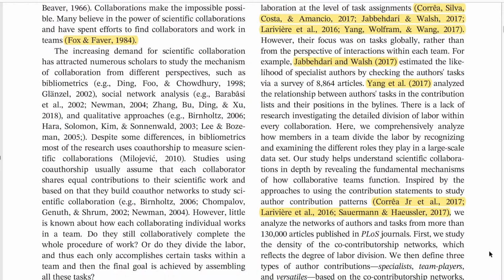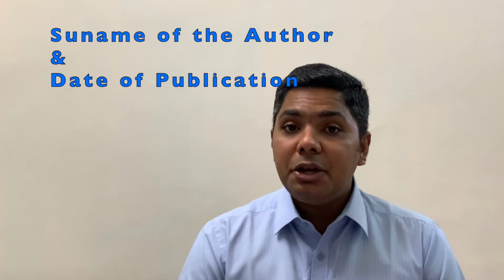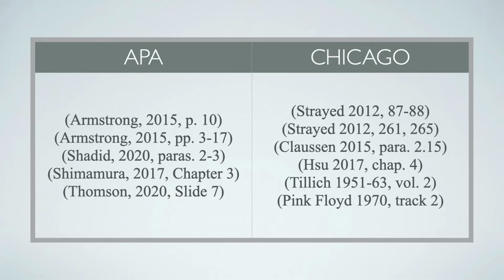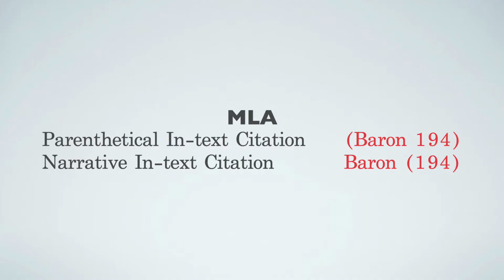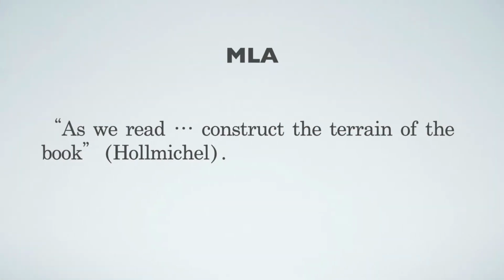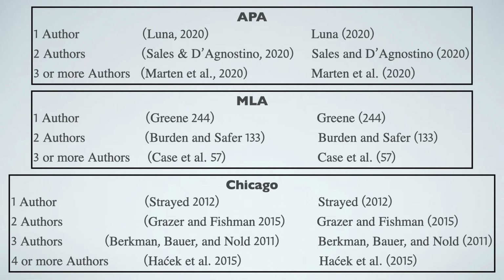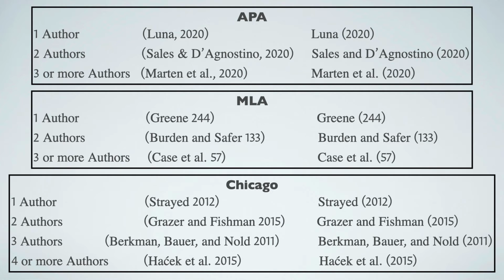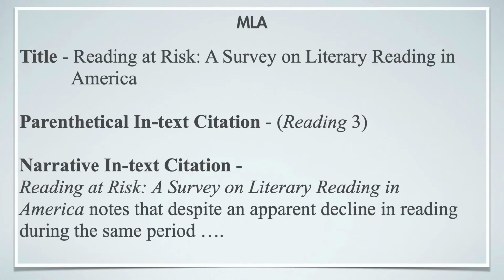Citation Part 2 In-text Citation | Tinju Tom